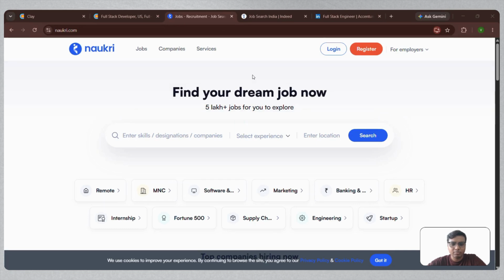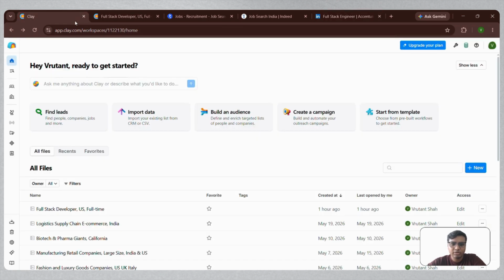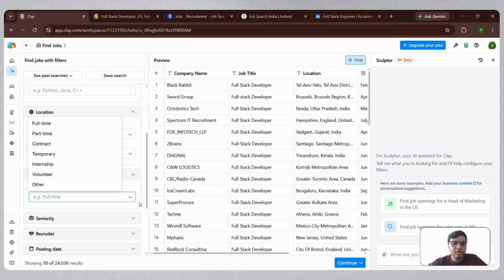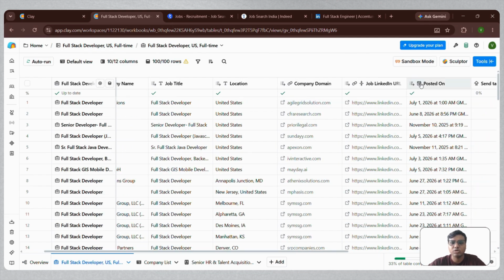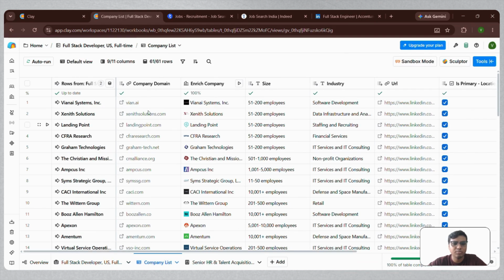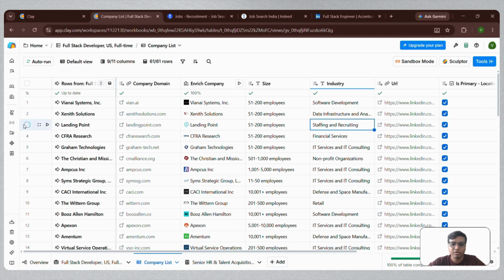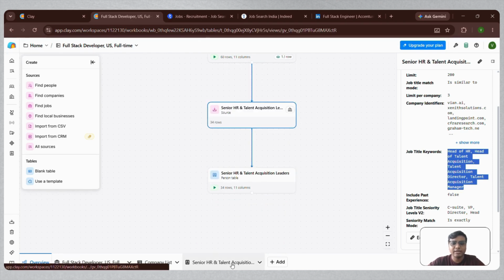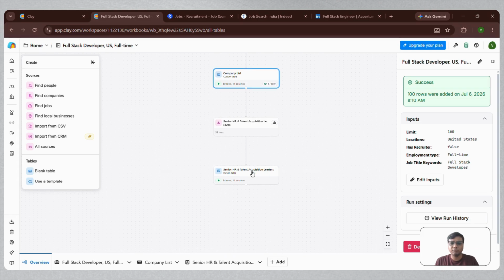Lead Generation Automation For Recruitment Agencies | Hiring Signals In Clay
Find leads and scale your own recruitment agency.

In this video, we show you how to build a fully automated hiring intelligence workflow in Clay that gives you a fresh list of companies actively hiring, the right HR and talent acquisition contacts inside those companies, and their contact details ready for outreach.

If you're running a recruitment agency, this workflow automatically finds new leads every single day.

Chapters:
00:00 the lead generation problem for recruitment agencies
01:10 Setting filters in Clay
02:40 Building the Hiring Intelligence Workflow in Clay
03:50 removing duplicate in Clay
04:20 enriching company data in Clay
05:15 Using company data to find people